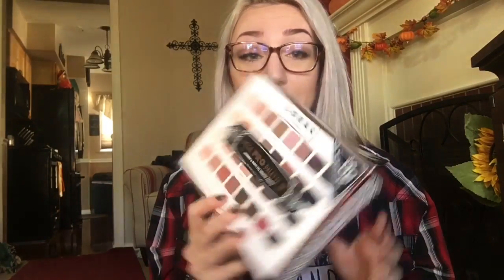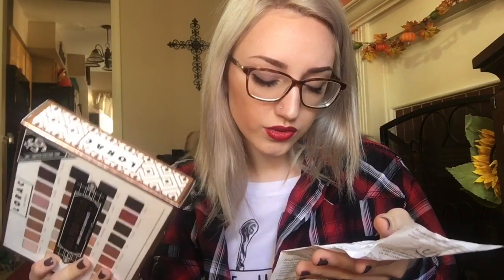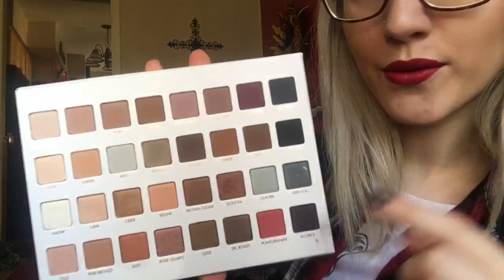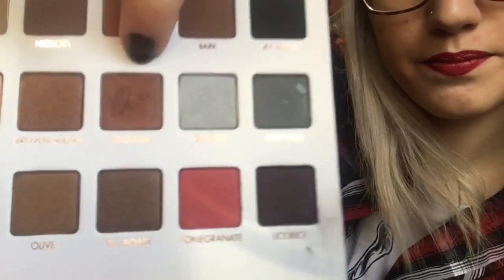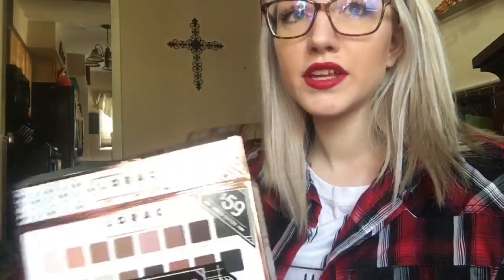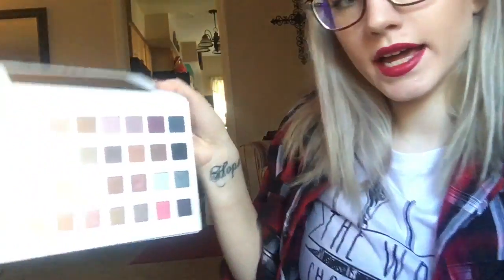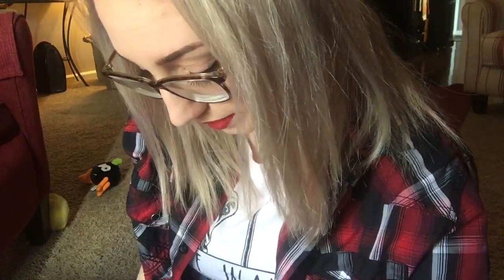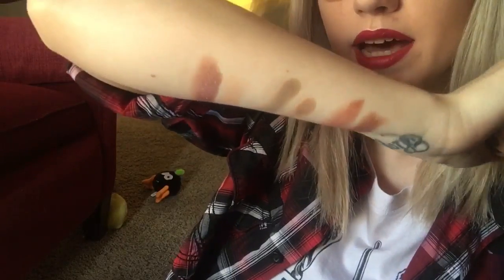Girl go pro! Unboxing Lorac mega pro palette 3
Hey loves! I am so excited for this video! It was like Christmas when I got the Lorac mega pro 3 ! A unboxing and swatch of all these beautiful shades! I hope you enjoy 😊
Thanks loves !💋